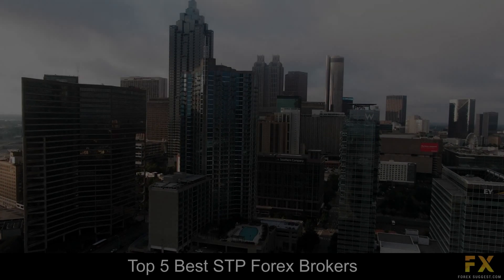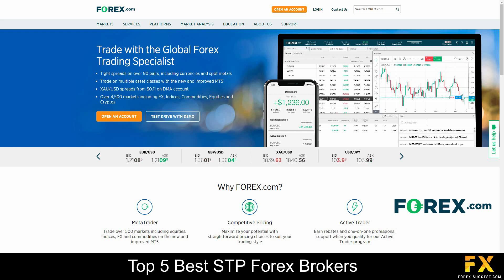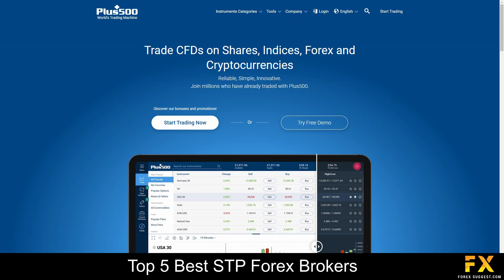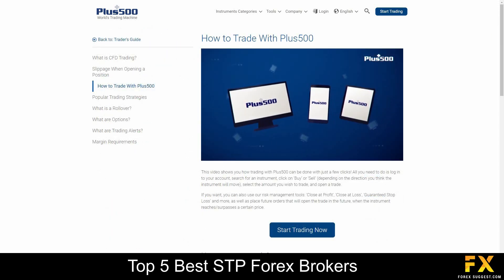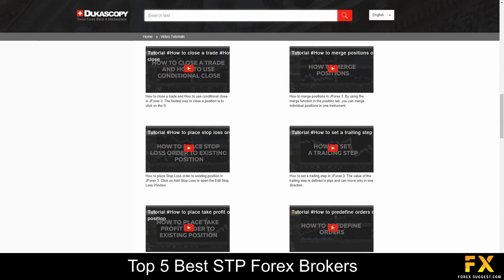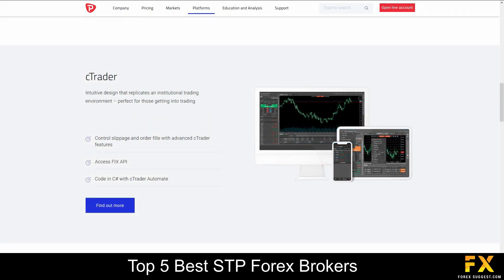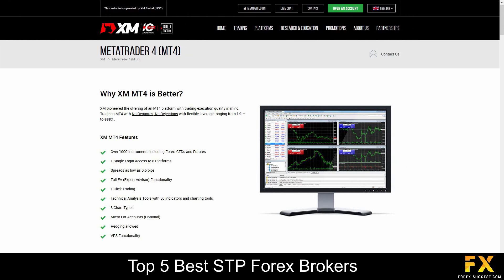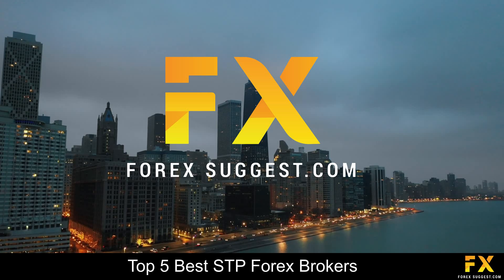Best STP Forex Brokers 📈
In this video, we will go through some of the Top 5 best STP Forex brokers that you can trade with now.

1:00 Forex.com
2:52 Plus 500
4:40 Dukascopy
6:30 Pepperstone
8:19 XM

Read our video script:

Coming in first at number five our list is Forex.com.

Forex.com is a one-stop shop for Forex traders, providing a massive range of tradable currencies, low account minimums and an impressive trading platform, Forex.com offers services and specializes in trading through Forex, Indices, Stocks, Commodities and Crypto currencies.
Available platforms are featured on Meta Trader 4, Meta Trader 5, as well as Forex.com’s advanced trading platform for web, windows, iOS and Android operating systems.
Accounts are provided on Standard, Commission and Direct Market Access accounts with a access to their web and mobile platforms, lower forex fees, a variety of tradable currencies, an active trader program and more.

At number two, is Plus 500.

Plus 500 is a popular online trading broker which has been in operation since 2008 and has multiple regulations in various jurisdictions and offers sophisticated online trading services to an array of traders from multiple countries around the world. With Plus 500 traders have access to over 2000 financial instruments including Forex, Indices, commodities, cryptocurrencies, shares, options, and ETFs.
Plus 500 features an advanced, user-friendly and reliable trading platform using the competitive trading conditions offered, which is available on windows, iOS and Android operating systems.
Plus 500 features a demo account and one live trading account which was specifically designed to cater to various levels of trading for beginners and professionals alike, regardless their trading needs objectives or trading experience and ensures that traders have a dynamic and secure trading environment.

At number three is Dukascopy.

Dukascopy, is an online fully regulated financial broker located in Geneva, Switzerland with operating offices located in Zurich, Riga, Hong kong, kieve, Moscow and Kuala Lumpur,
Regulated by the swiss ministry of finance Dukascopy offers services and specializes in trading through Forex, Indices, Stocks, bonds, energies, commodities, ETF’s and Cryptocurrencies.
Available platforms are featured on the JForex and Meta Trader 4 platforms which are supported on windows, Linux, iOS and Android operating systems.
Accounts are available on Live FX, current swiss bank and gold accounts which are available in both live and demo accounts, with a variety of available account options for general, forex, binary options and other trading.
Dukascopy’s accounts are tailored specifically to different types of trading and investment activity.

At number two is Pepperstone.

Pepperstone is an online fully regulated financial broker, was founded in 2010 is regulated and supervised by reputable organizations with its head office located in Australia. This broker accommodates various levels of traders whether you are experienced or new to trading, you will have the option to trade in over 100 different market instruments and over 70 currency pairs.
Pepperstone specializes in trading through Forex, Index CFDs, commodities and cryptocurrencies.
Their accounts feature standard and Razor 0.0 accounts with up to 10 base currency options, lower leverage, minimum account opening balance, expert advisors and more.
Featured platforms for live accounts are available on Meta Trader 4, Meta Trader 5 and C trader which are supported on windows, iOS and Android operating systems.

Coming in at number one on our list of some of the top 5 best STP Forex brokers, is XM.

XM is a globally regulated Financial broker that operates with clients from over 196 countries and offers support in 30 languages.
Their main branch is located in Cyprus and is fully regulated by the CySEC.
XM specializes in trading through Forex, Stocks, commodities, indices, metals, energies, and shares.
Featured platforms are available on Meta Trader 4 and Meta Trader 5 which are Supported on windows, iOS, and Android operating systems.
Their accounts feature Micro, standard, XM Ultra low and shares accounts that come equipped with Negative balance protection, lower leverage, and a variety of tradable base currency options.
XM also provides their very own educational resource center which delves into various trading educational videos, a daily live streaming and podcast service, as well as free webinars that you can sign up to if you are looking for a more personal in-depth educational experience.